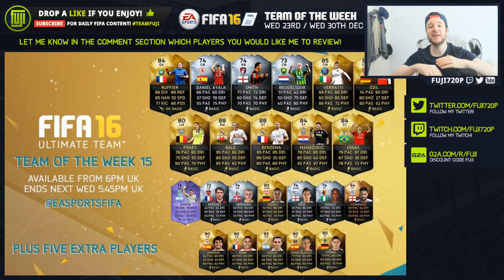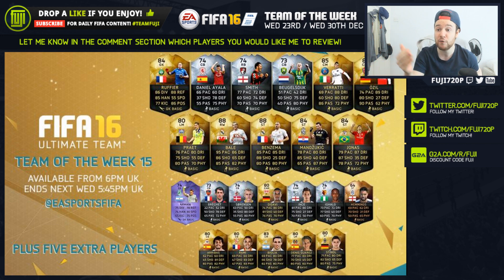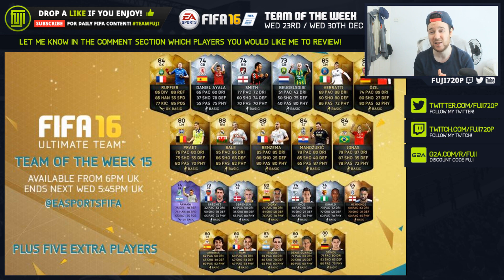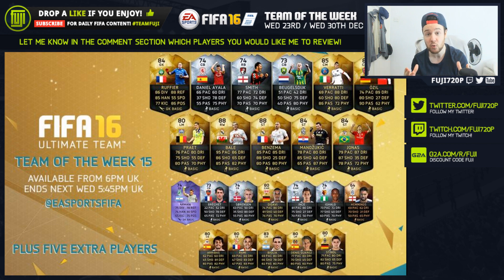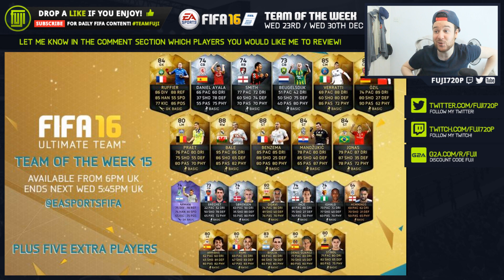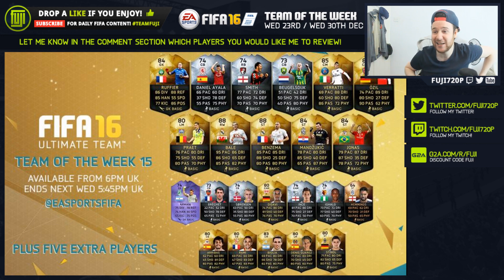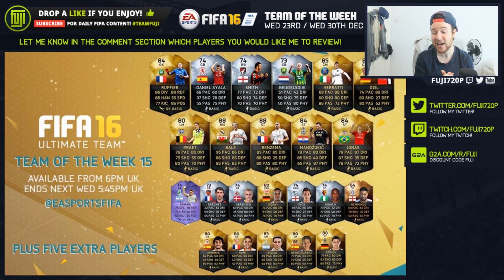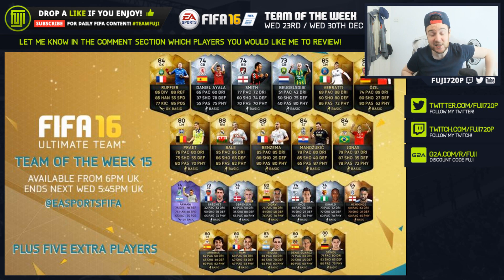OMFG INFORM BALE!! - FT. SIF Ozil, SIF Benzema & IF Verratti - FIFA 16 Ultimate Team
PLAYERS IN THE TEAM OF THE WEEK!
PREVIOUS FIFA 16 PLAYER REVIEWS